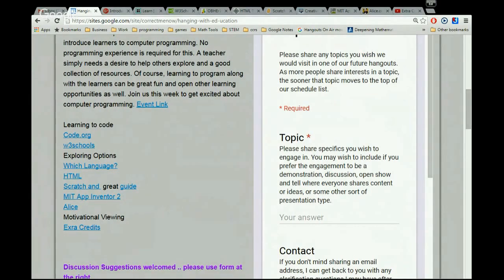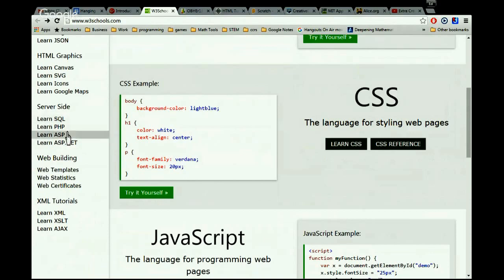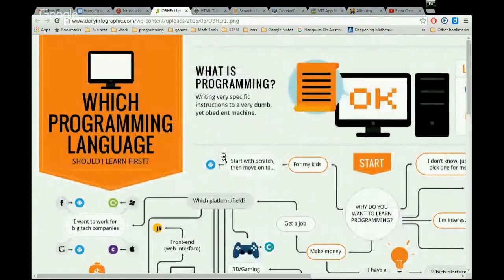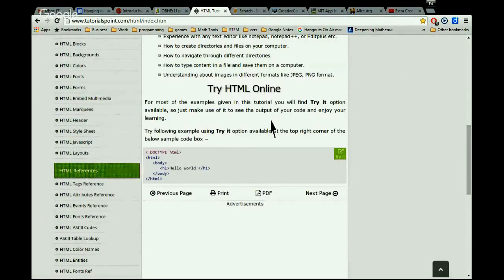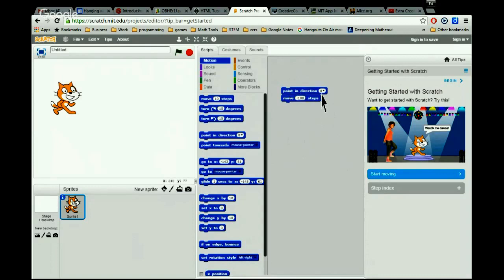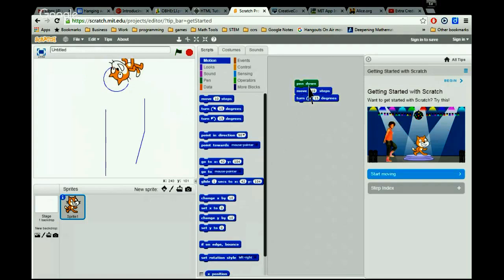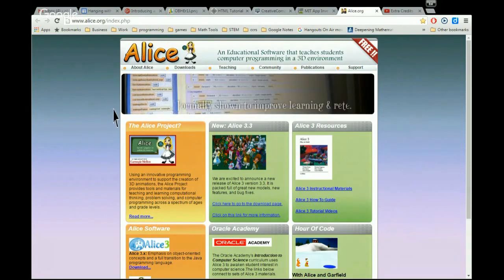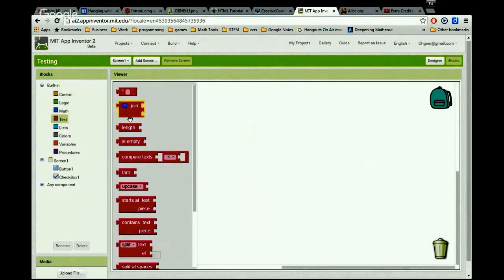Introducing adult learners to programming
This week we explore some resources for educators to introduce learners to computer programming. No programming experience is required for this. A teacher simply needs a desire to help others explore and a good collection of resources. Of course, learning to program along with the learners can be great fun and open other learning opportunities as well. Join us this week to get excited about computer programming.